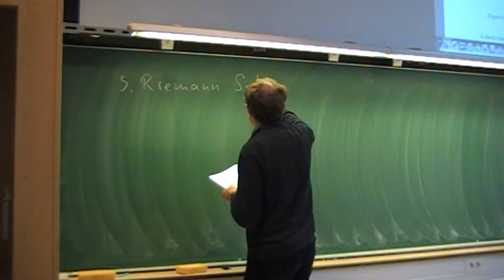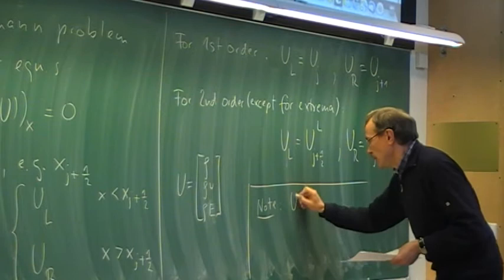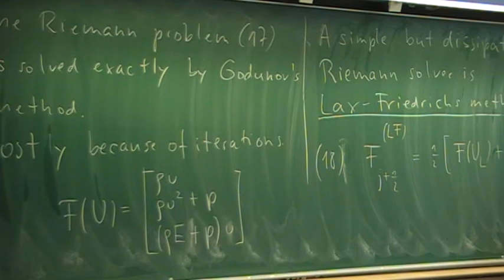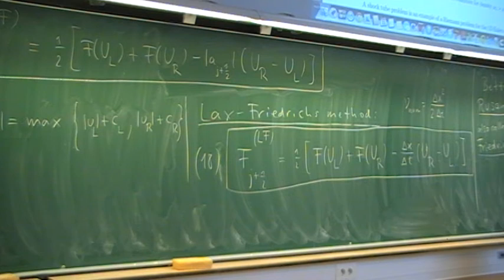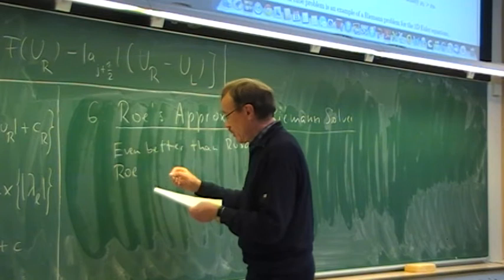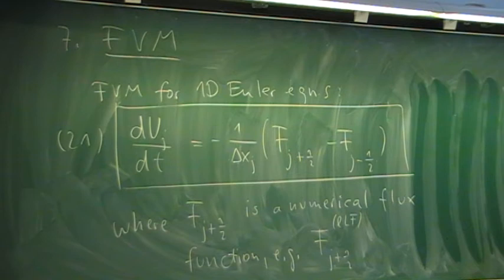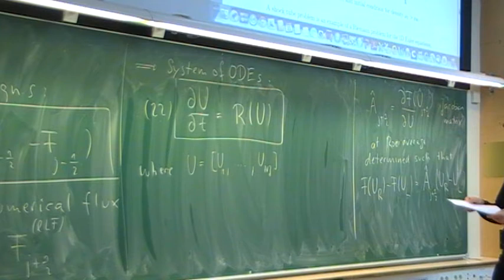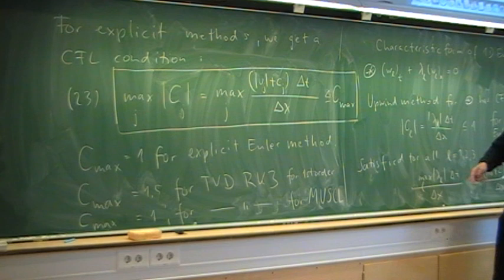Lecture 12 - Part a: Riemann solvers